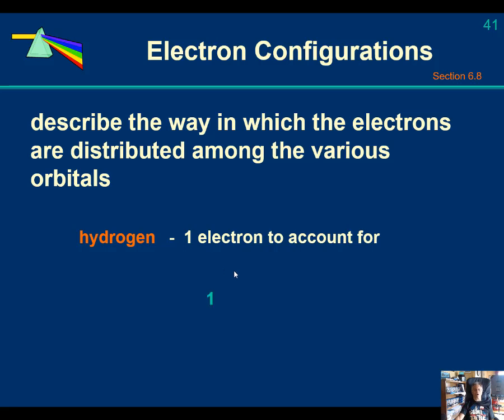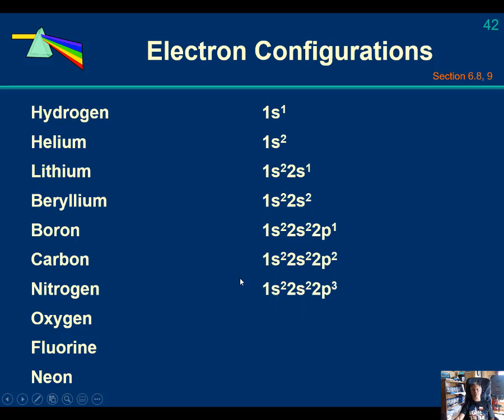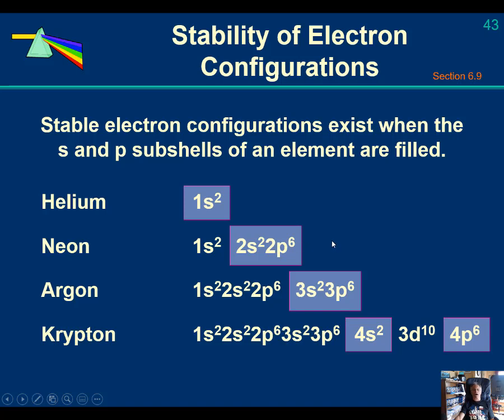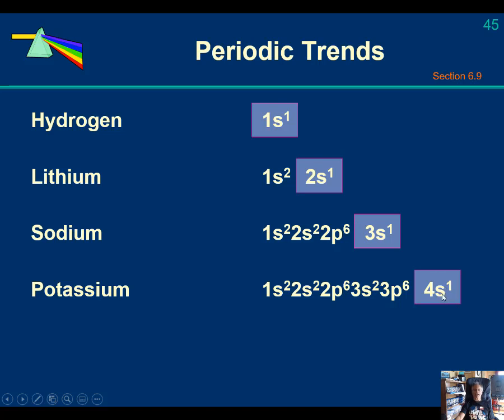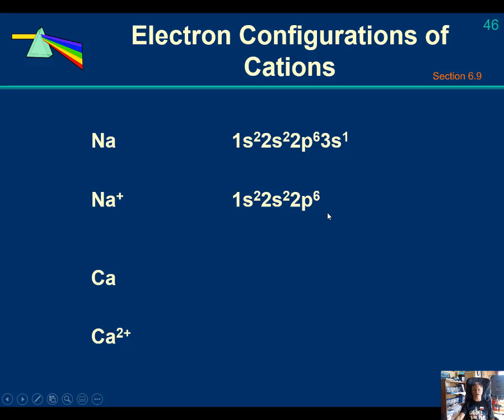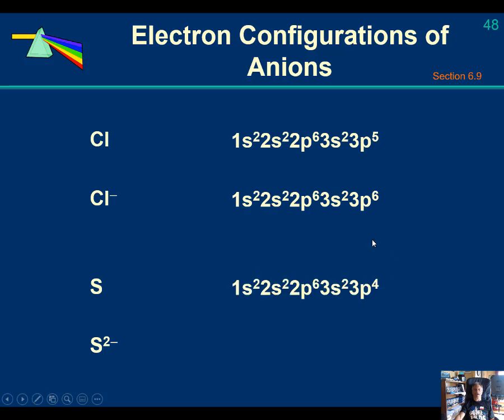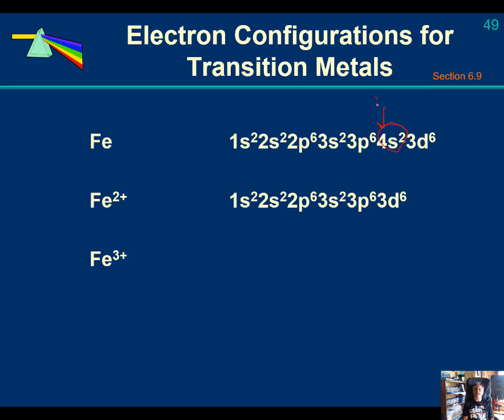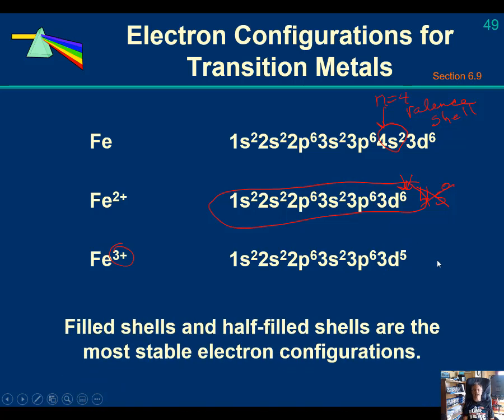Electron Configurations Part 2 Redo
The Second Part of Electron Configurations (Let's hope there is only one more)